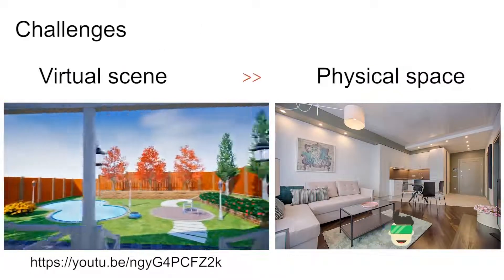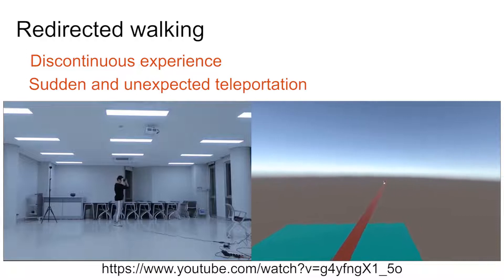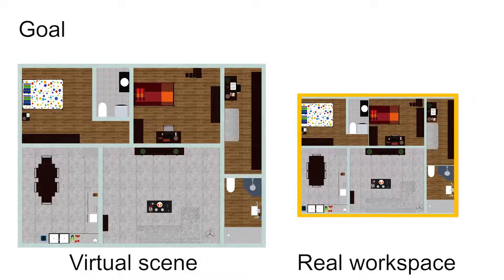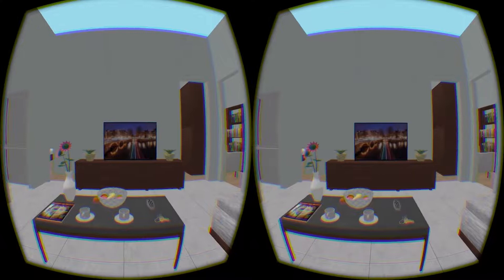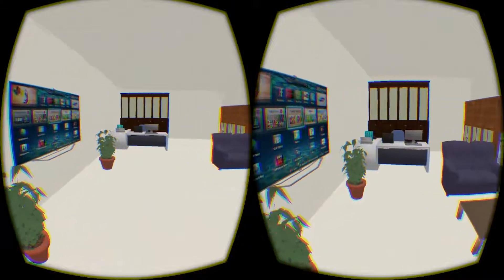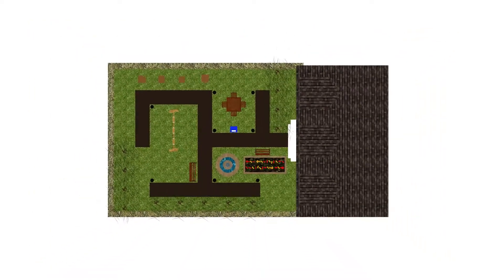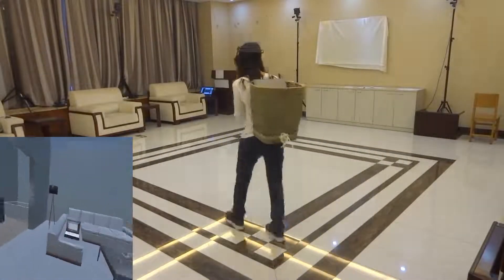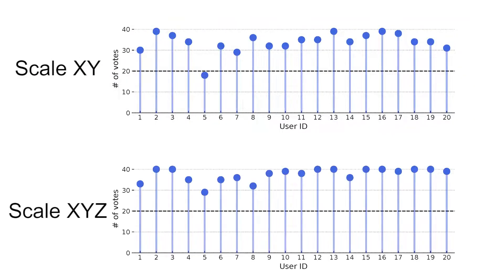Tailored Reality: Perception-Aware Scene Restructuring for Adaptive VR Navigation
Supplementary video for the paper at ACM Transaction of Graphics 2021